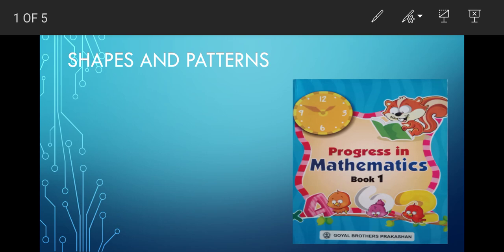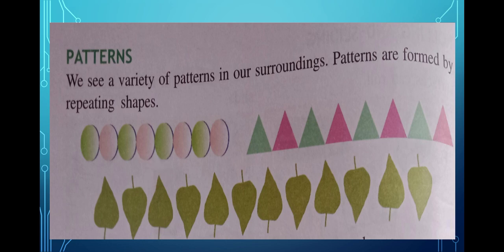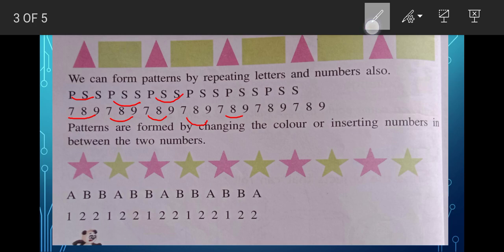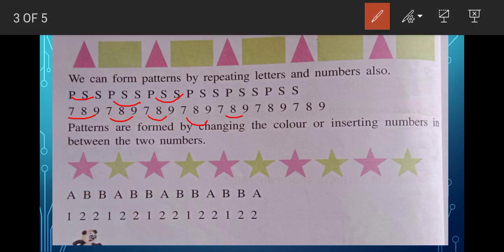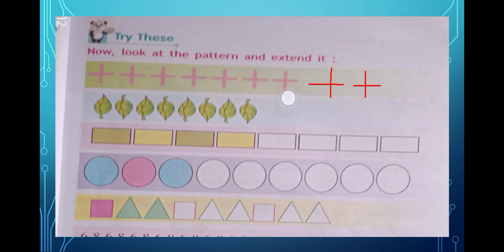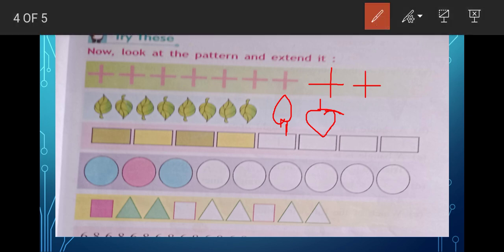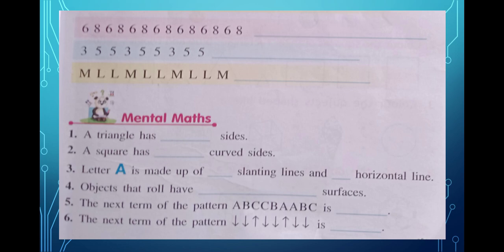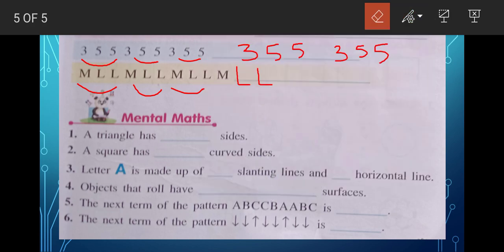Class I Mathematics SHAPES AND PATTERNS